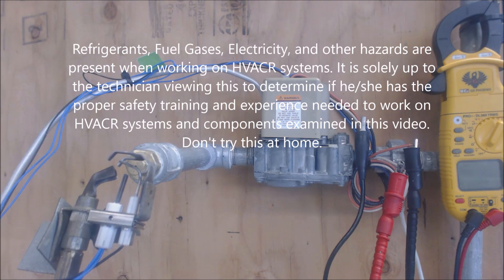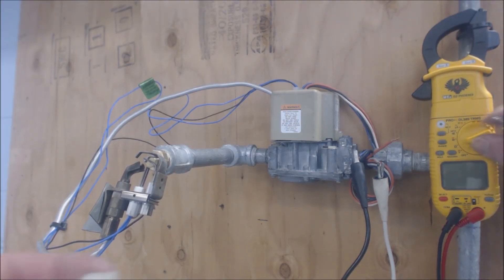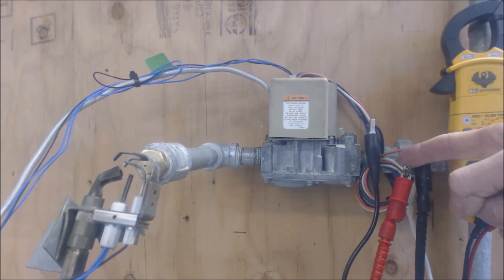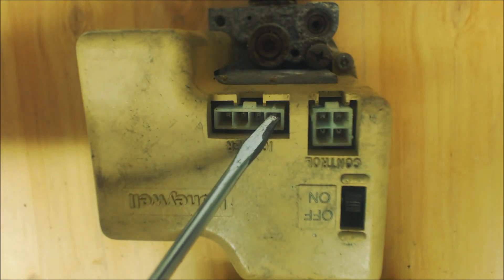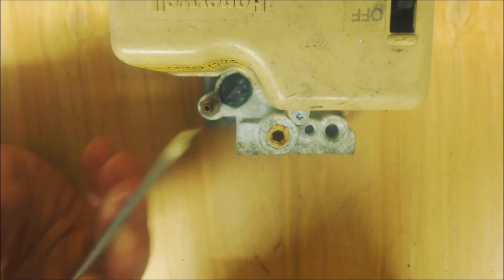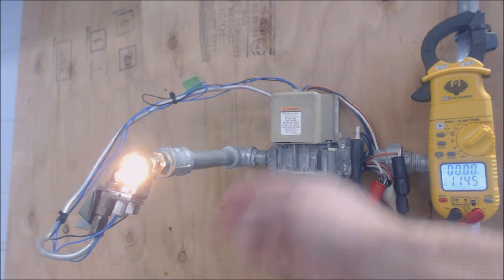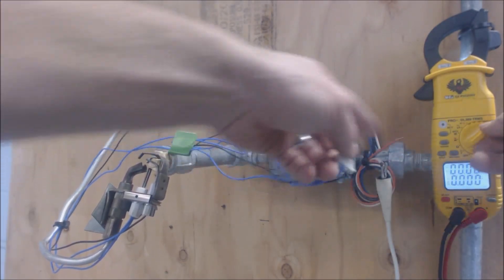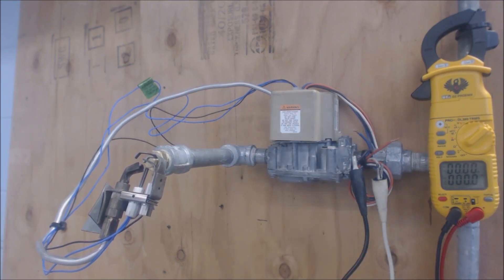Gas Furnace Smart Valve, Ignitor, and Flame Sensor Troubleshooting!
In this HVAC Diagnosis Video I go over the Ignition Troubleshooting of a Smart Valve, Ignitor, and Flame Sensor by Honeywell. I show  the voltages of each of the wires connected to the smart valve and where they are located, how to test the flame sensor, how to test the hot surface ignitor, what kind of hot surface ignitors are available, how to change out the ignitor and flame rod as well as adjustments to the pilot and how the whole thing works together for ignition. Supervision is needed by a licensed HVACR Tech while performing tasks as Experience and Apprenticeship garners Wisdom and Safety.